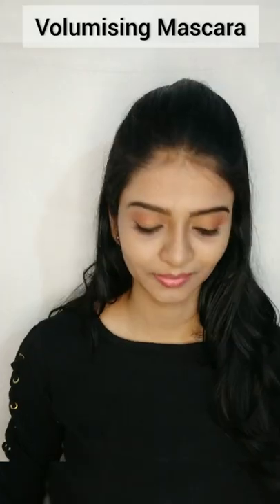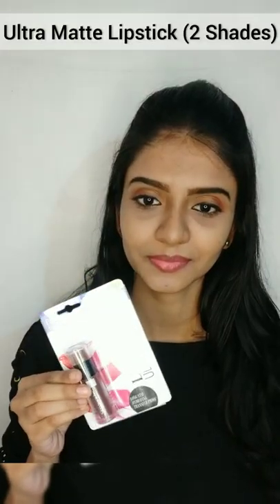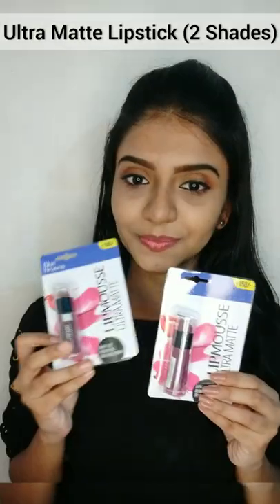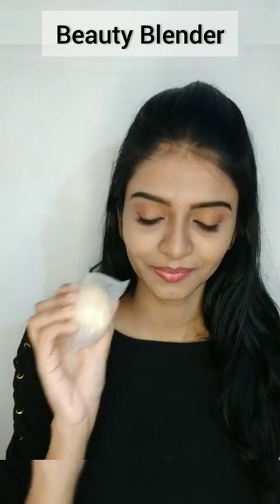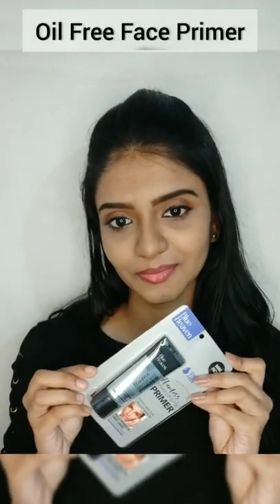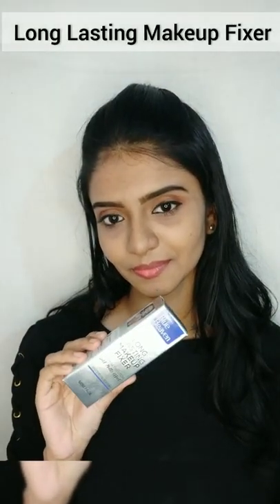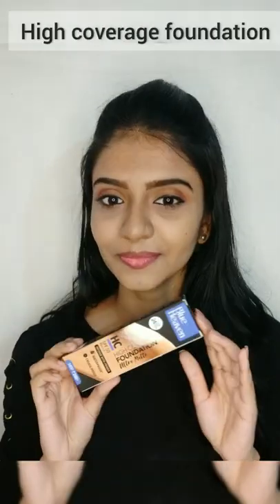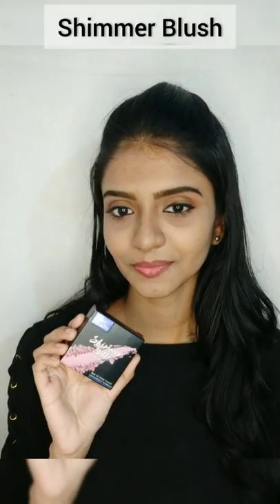10 products for Rs:600 only 😮 | What's inside the box 🎁 ? | Blue Heaven Festival Makeup Kit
THANK YOU SO MUCH FOR YOUR LOVE AND SUPPORT SO FAR AND KEEP SUPPORTING